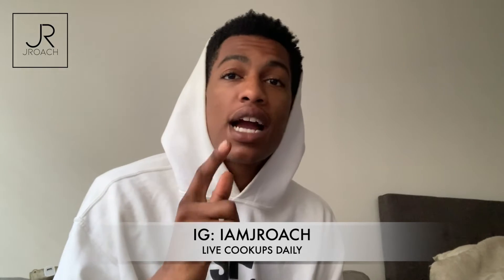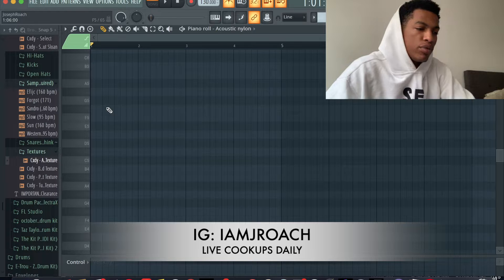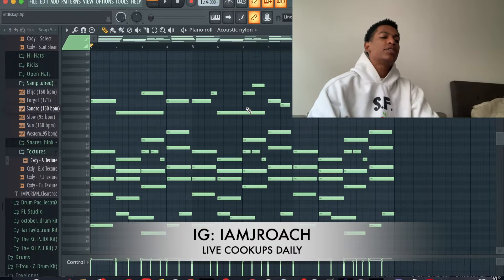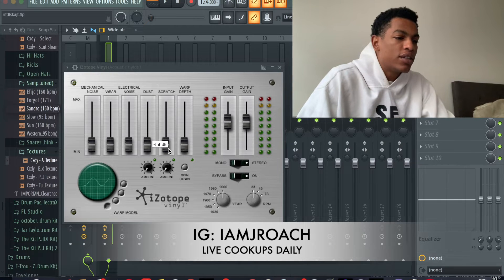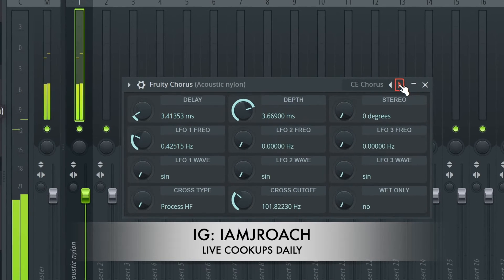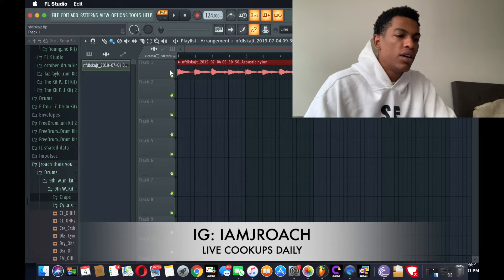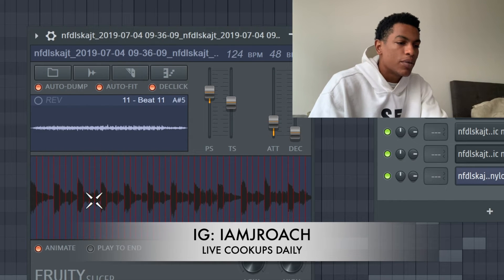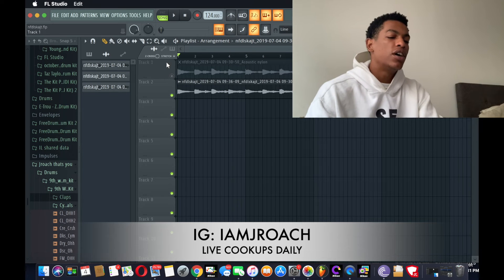How to Create Your Own Fire Melodic Samples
How to Create Your Own Fire Melodic Samples like Cxdy, Cuebeatz, nick mira

Fl studio cook up from scratch

Visit Iamjroach.com for SIMPLY FREE. Merch

download (tagged) // purchase (untagged)